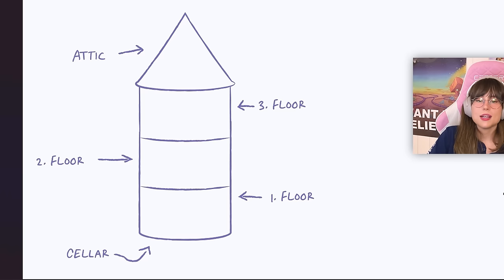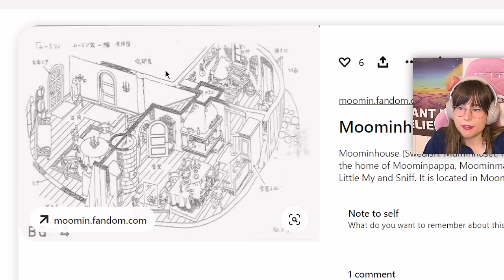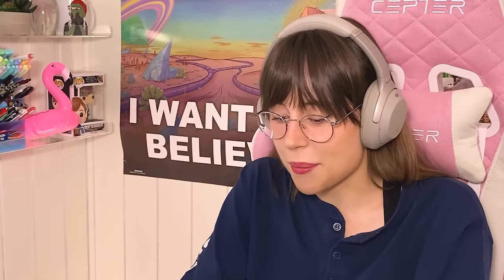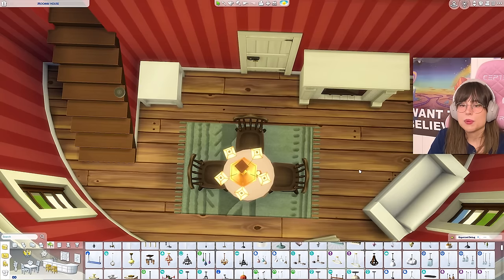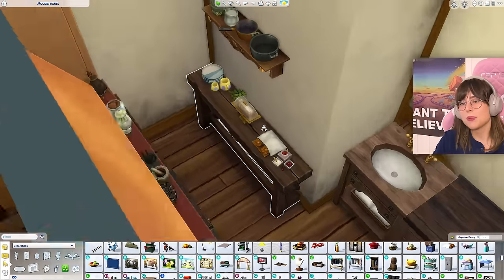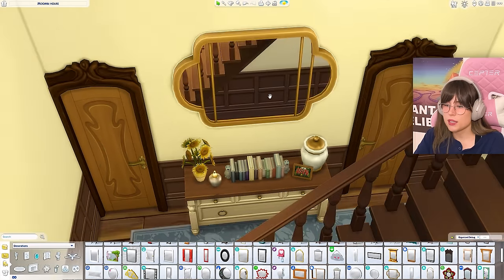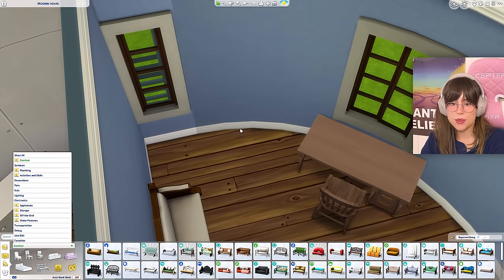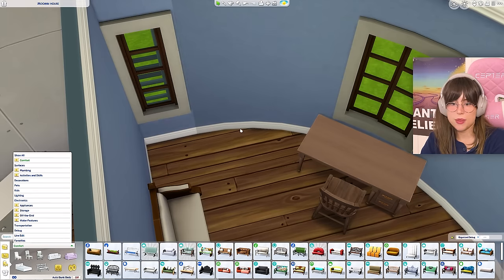I Tried to Build The Moomin House in The Sims 4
Join me as I try to recreate the Moomin House in The Sims 4!
Which involves curved walls and medium wall height, aka my worst nightmare.

*Time stamps*
00:00 Intro
00:41 Lil House Planning
02:06 Exterior
05:46 Room Layout
08:11 Test Furniture Time
11:27 Back to the Exterior
16:21 Basement
16:56 Furnishing Living Room
19:28 Dining Room
20:58 Kitchen
24:16 Parents Bedroom
25:20 Kids Bedroom
26:45 Guest Bedroom
27:02 Bathroom
28:13 Hallway
28:52 Office
31:16 Another Guestroom
32:12 Yet Another Guestroom
32:56 Hallway
33:31 The Attic
35:20 Landscaping
40:17 House Tour
44:03 Outro